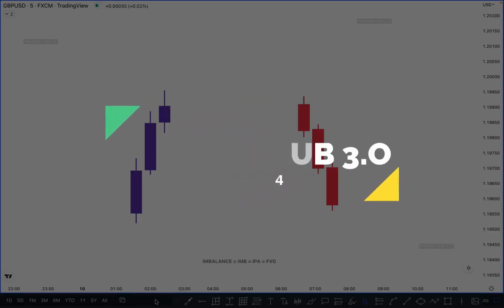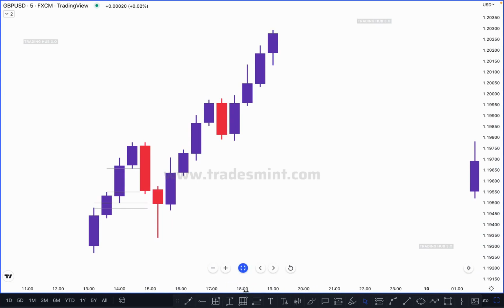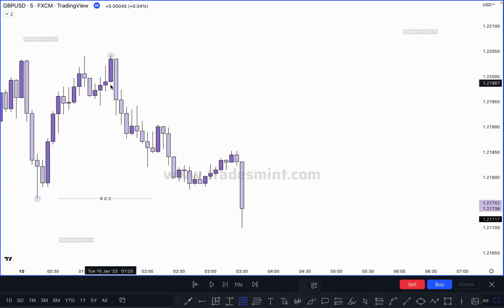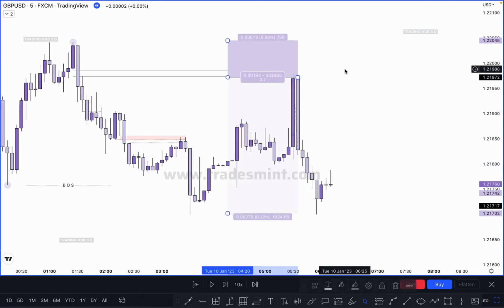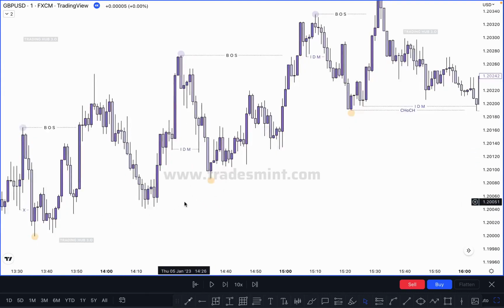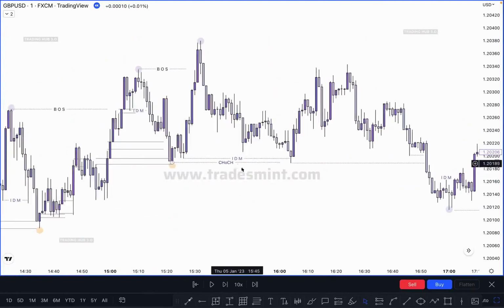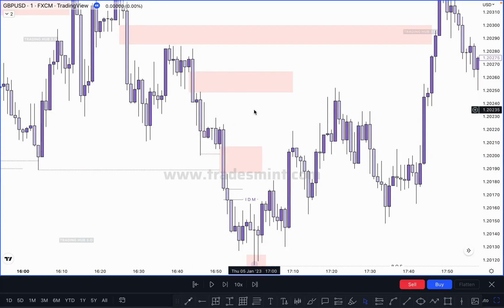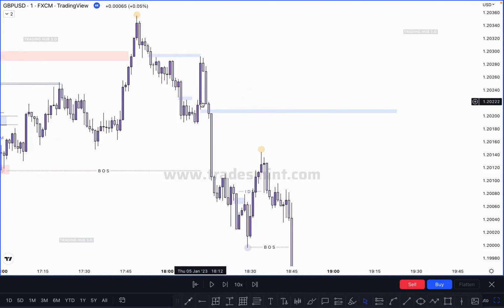Trading hub 3 0 part 4